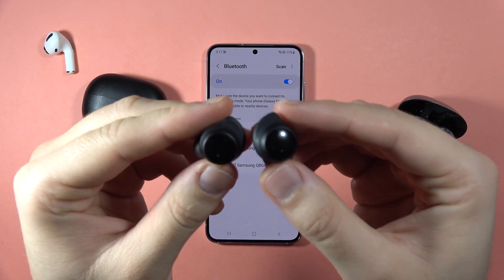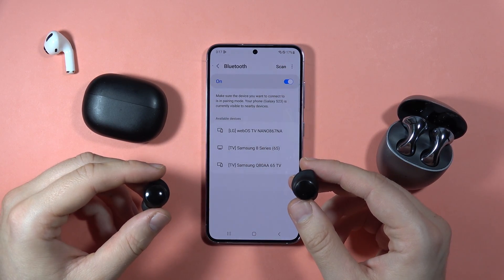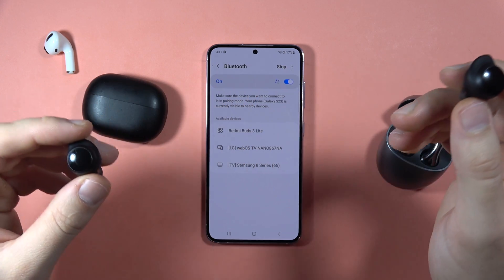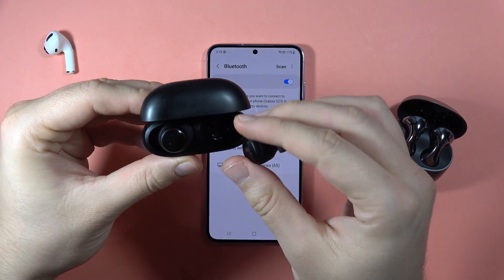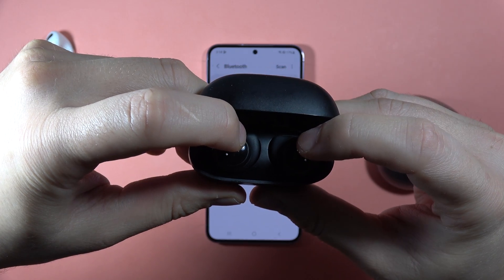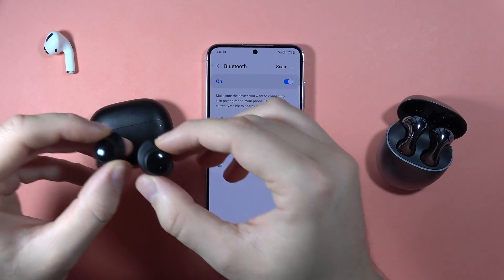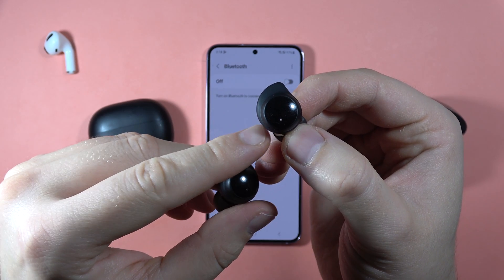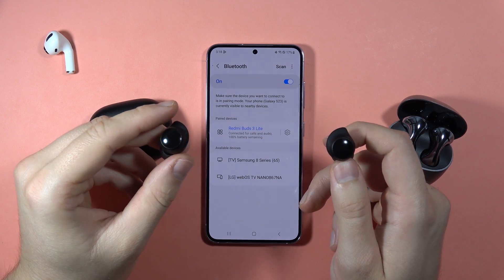Redmi Buds 3 Lite: FIX Pairing Issue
Troubleshoot and fix pairing issues with your Redmi Buds 3 Lite in this helpful tutorial. I'll walk you through practical steps to address common problems, ensuring a smooth and reliable connection with your devices. Learn how to resolve pairing issues quickly and enjoy uninterrupted wireless listening with your Redmi Buds 3 Lite.